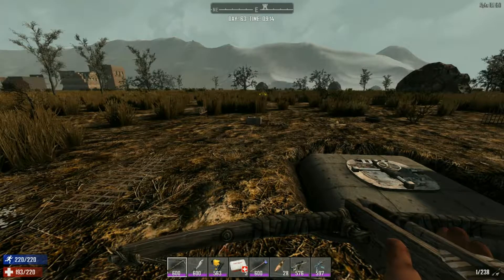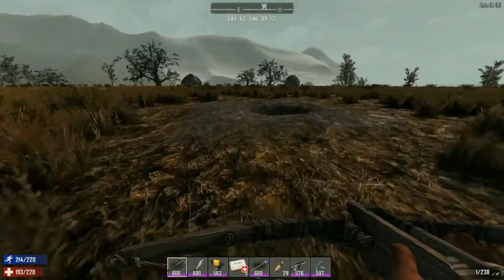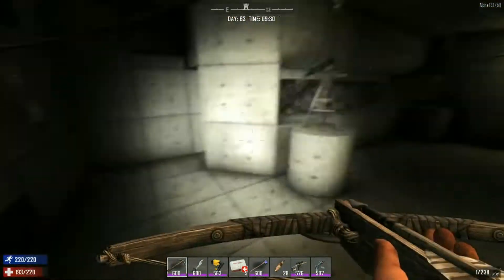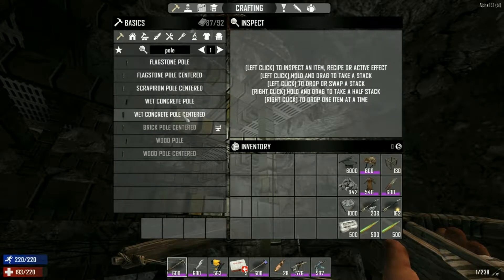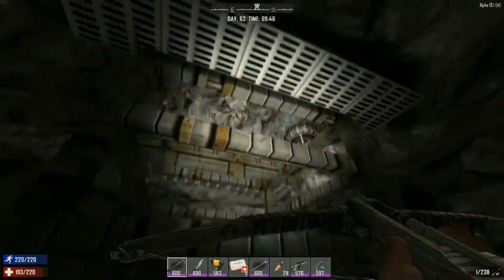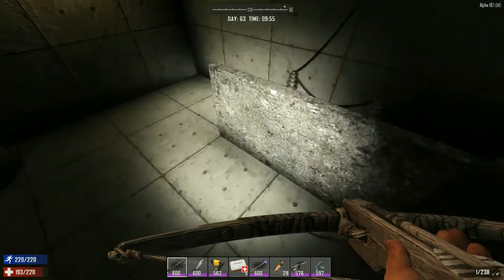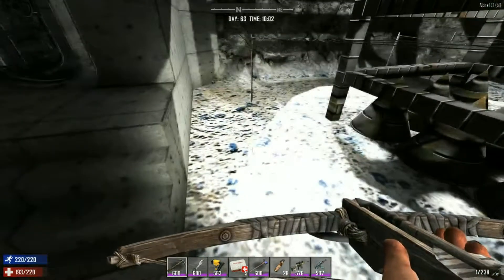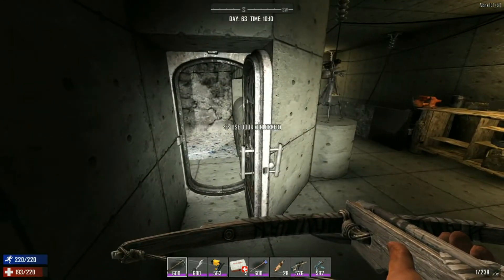7DtD Day 63 Horde Prep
7 Days to Die Alpha 16 preparing for the Blood Moon Horde on Day 63.
Began preparations in Experimental Build 138, but an update saw the Horde come in Alpha 16.1 stable; Thence why there are bugs.

Big thanks to Kage848 for the idea of using pole blocks to build a Horde Cage!